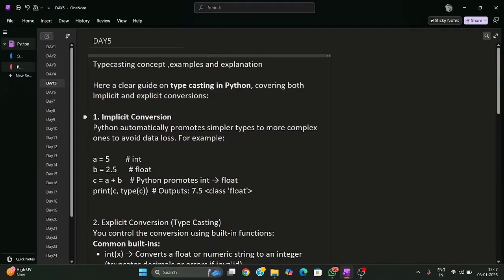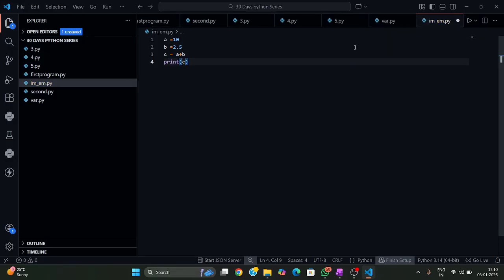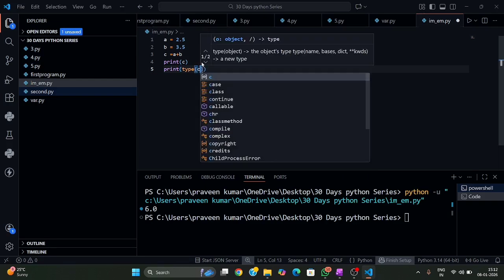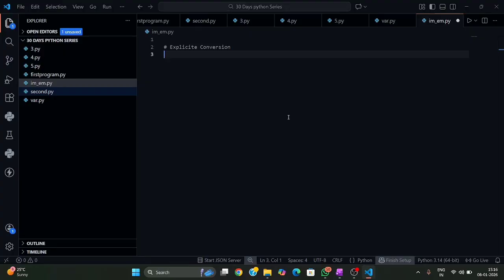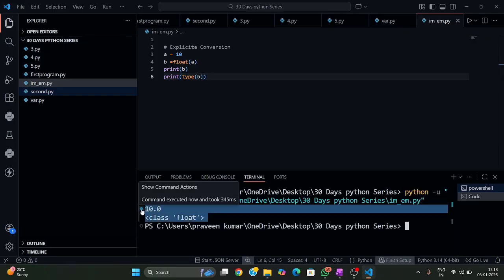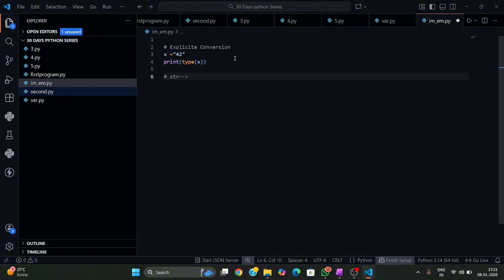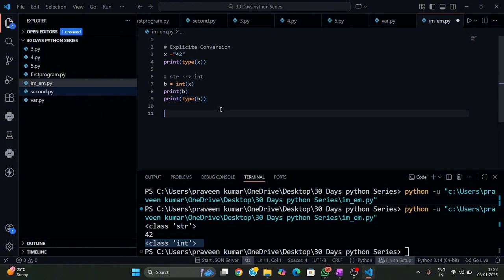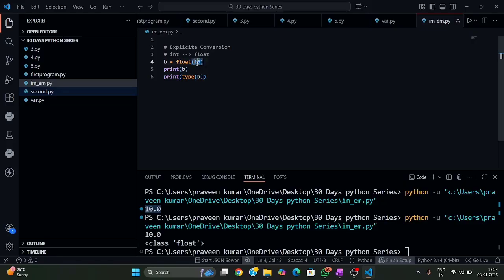📌 Python Day 5 | Type Casting in Python Explained for Beginner| Implicit vs Explicit Type Conversion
Welcome to Day 5 of our Python 30 Days Series 🎉

In this video, you will learn Type Casting in Python, an important concept that helps you convert one data type into another while writing programs.

Python supports both implicit type casting (automatic conversion by Python) and explicit type casting (manual conversion by the programmer). Understanding type casting is very useful when working with user input, calculations, and real-world applications.

Why type casting is required

Implicit type casting in Python

Explicit type casting in Python

Converting data types using:

int()

float()

str()

bool()

Common type casting examples

Beginner-friendly programs and explanations

This video is perfect for beginners who are learning Python step by step.

📚 Python 30 Days Series

👉 Day 1 – Python Introduction
👉 Day 2 – Basic Programs
👉 Day 3 – Comments in Python
👉 Day 4 – Variables & Data Types
👉 Day 5 – Type Casting in Python